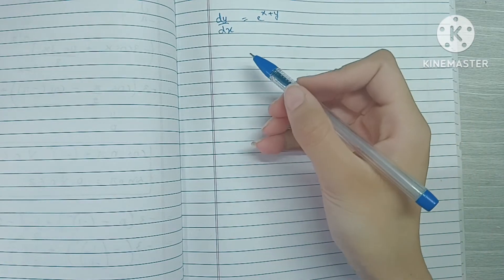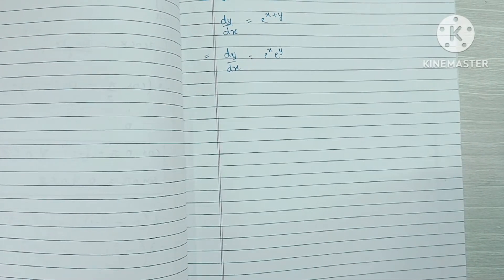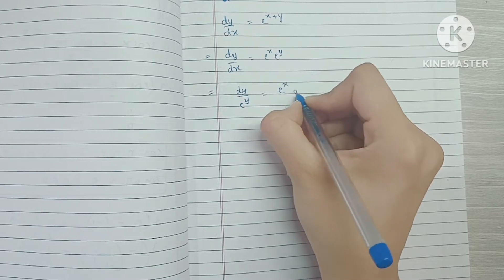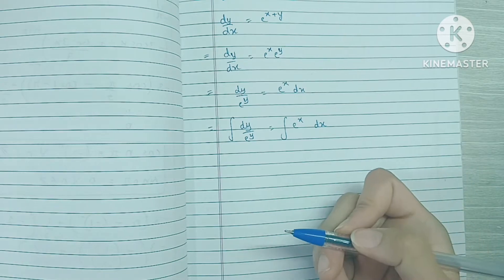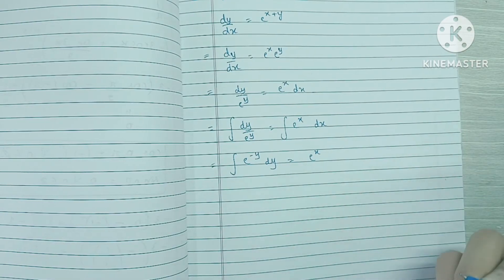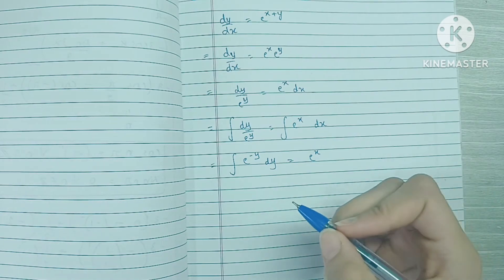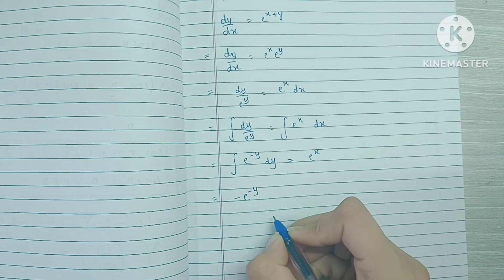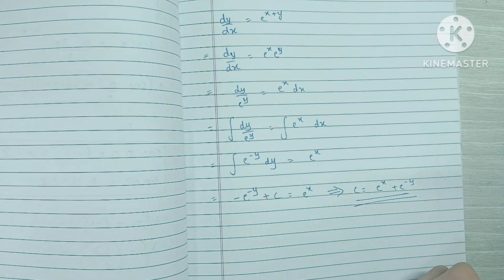Simple Differential Equation : dy/dx = e^(x+y)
I meant to write an 'implies' sign between each step, not an = sign.😅

Solutions to:
Exercise 17C